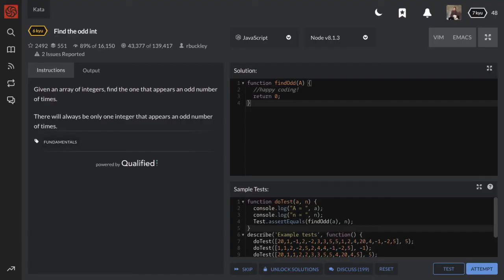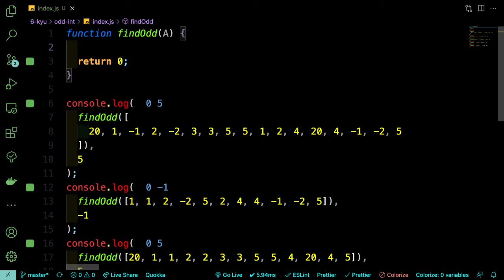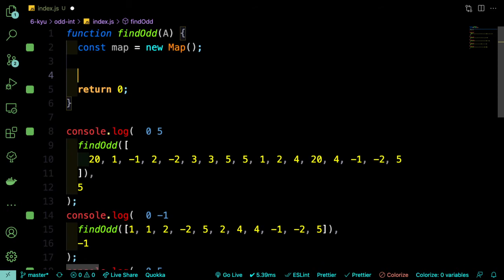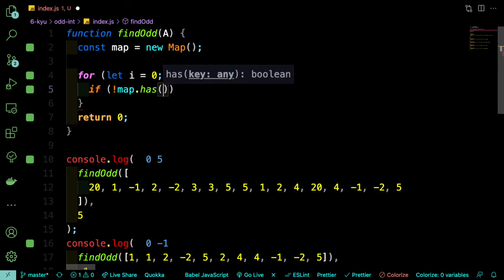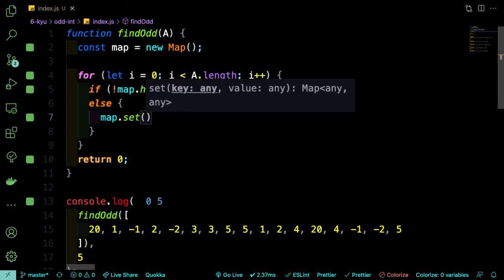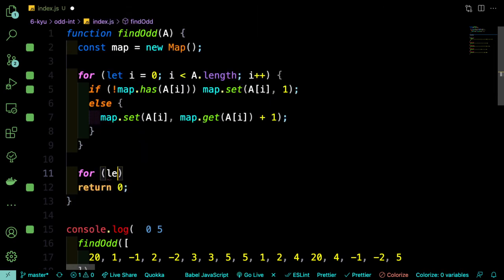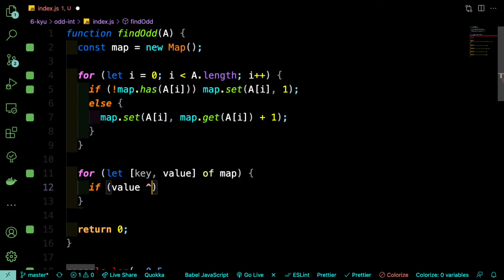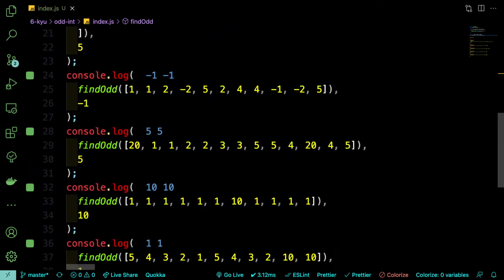Find the odd int | JavaScript - Codewars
In this video We're solving the "Find the odd int" problem on Codewars in JavaScript